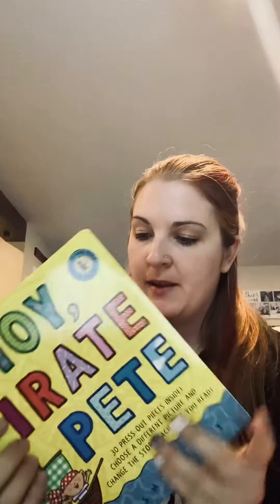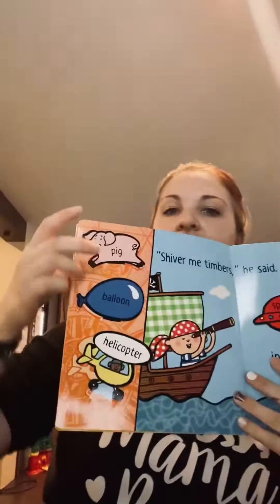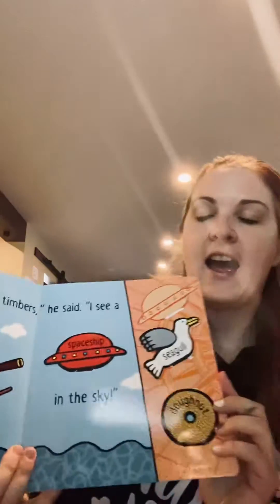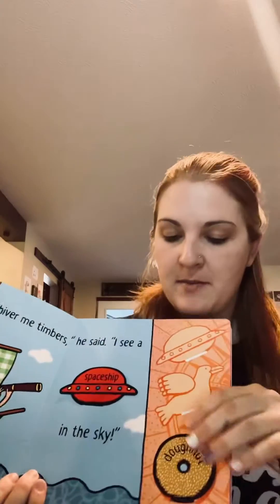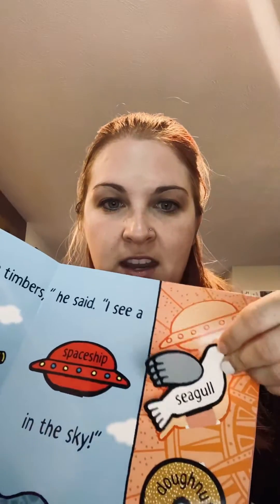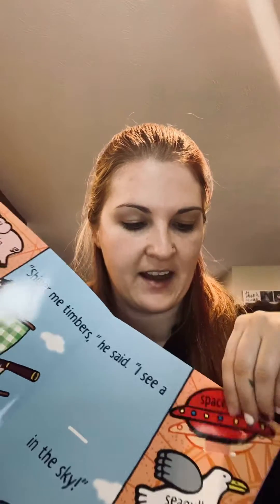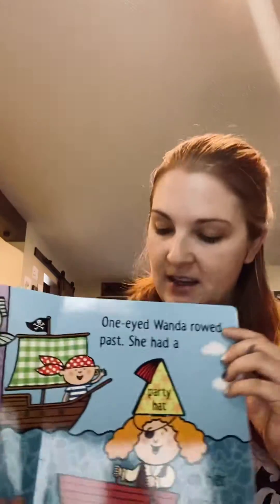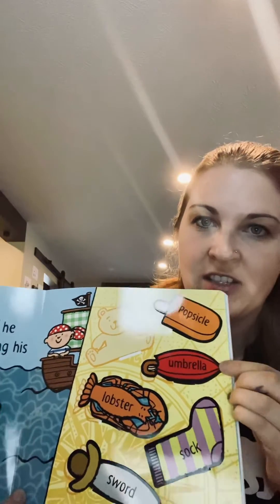Ahoy! Pirate Pete & Once Upon a Time! - Discovery Toys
We have some AMAZING Discovery Toys Exclusives (aka only available through DT) to help your child brain development through reading - after all, reading is great for the soul and can bring a family together !